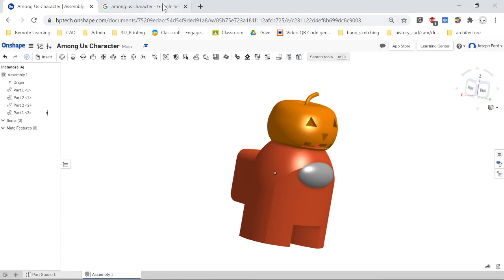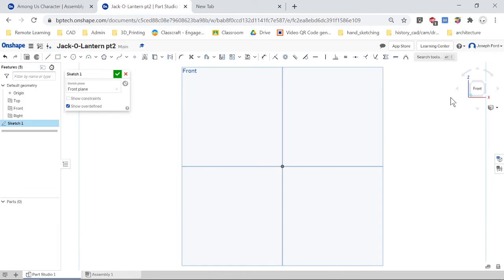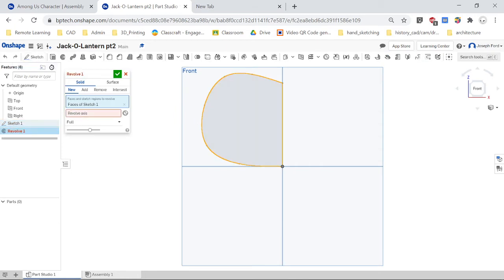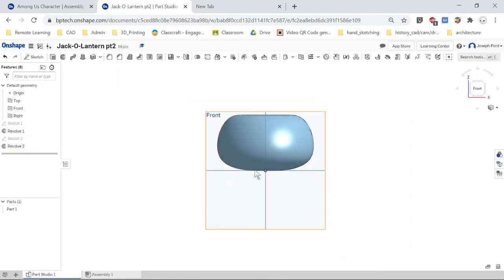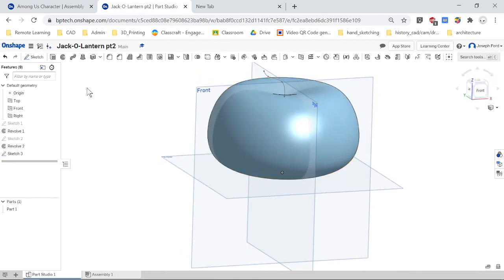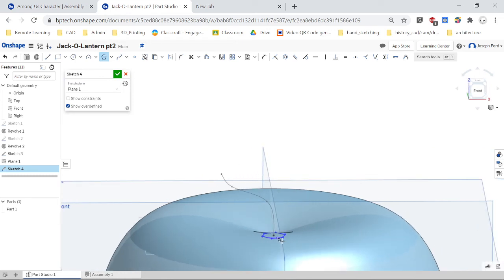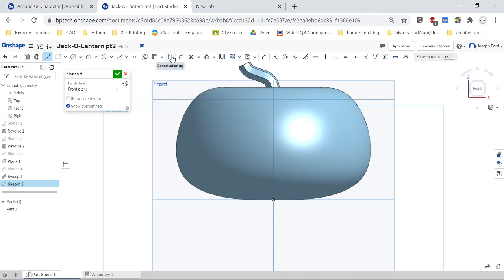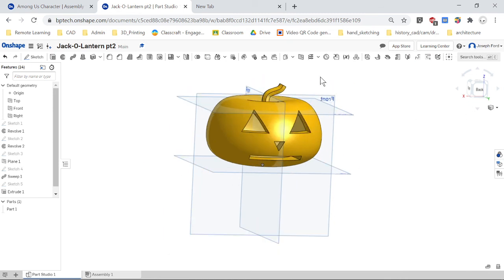Onshape Exploratory; Jack-O-Lantern